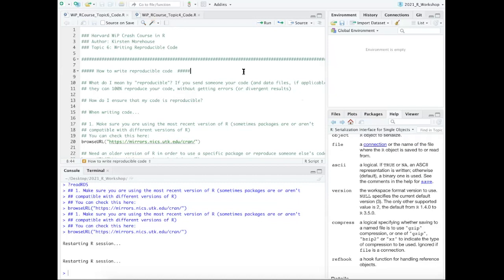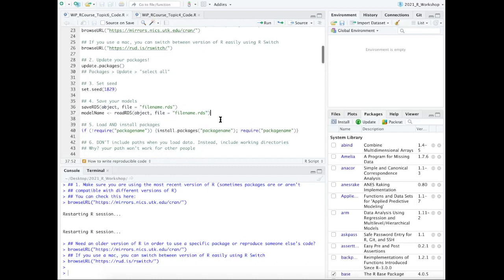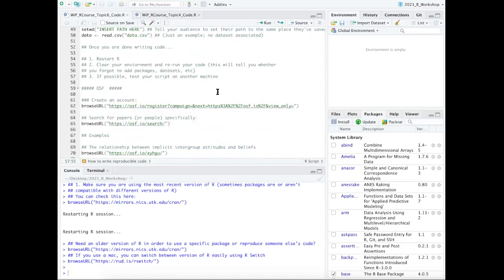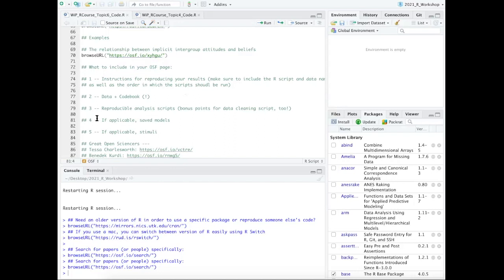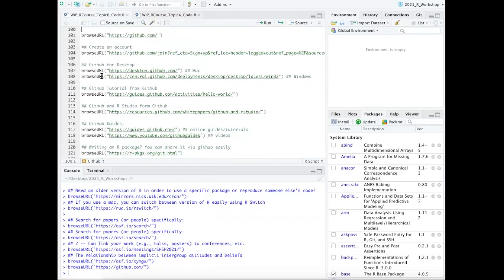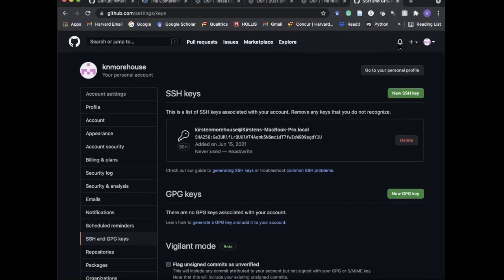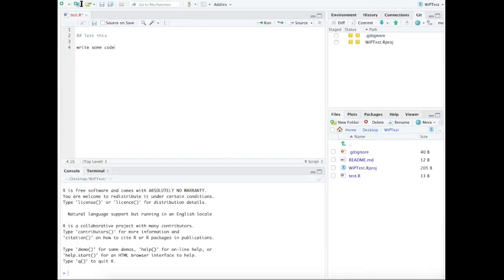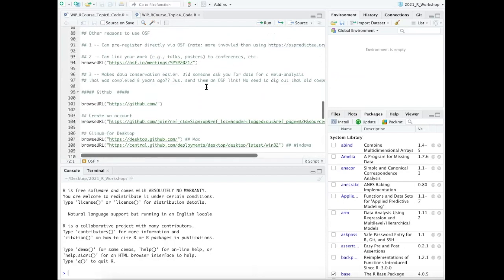Harvard WiP R Course: Topic 6 - Writing Reproducible Code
The aim of this workshop is to make explicit the often implicit conventions surrounding reproducible code, and explore code hosting platforms. You can gain access to the course material, and learn more about the full course

What we’ll cover:

How to write reproducible code
Best practices for using Open Science Framework (OSF)